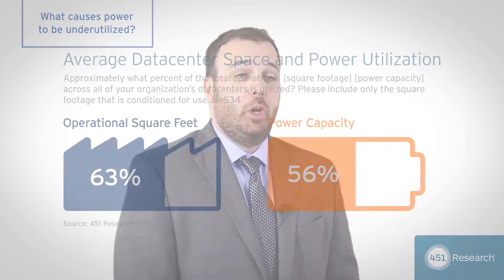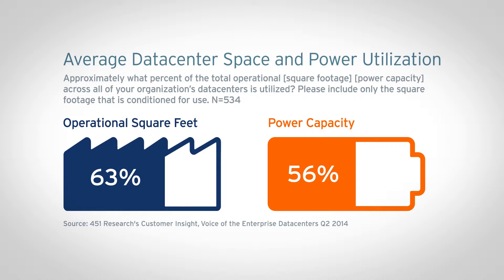Hyper-scale data center efficiency - 451 Research Analyst Insight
451 Research analysts Rhonda Ascierto and Dan Harrington discuss the optimal mix for data center efficiency. Learn how progressive multi-tenant data center operators are using hyper-scale technologies to reduce energy consumption and improve performance.